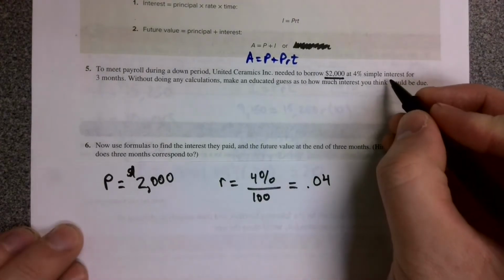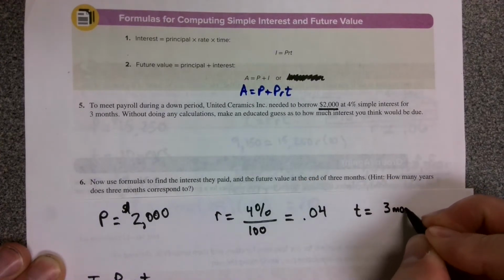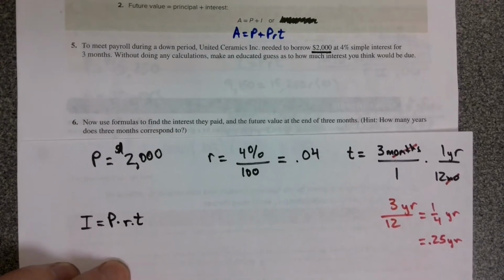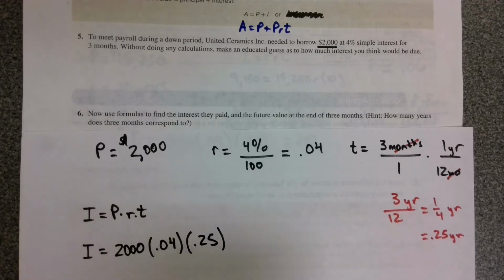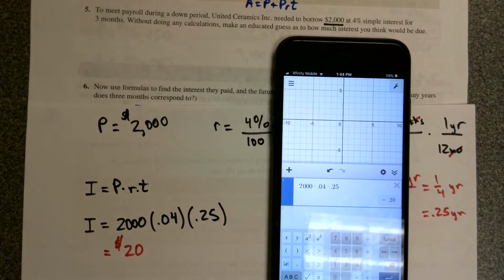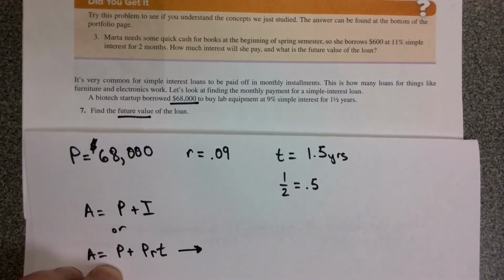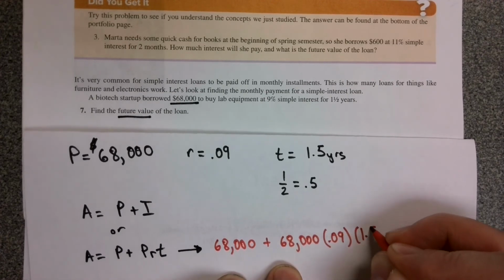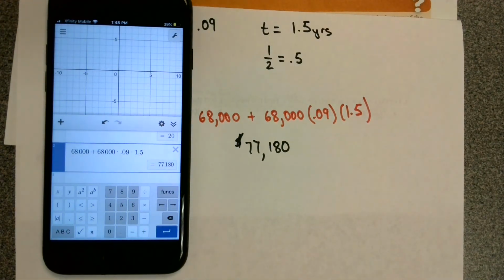3.1 (C) p. 209